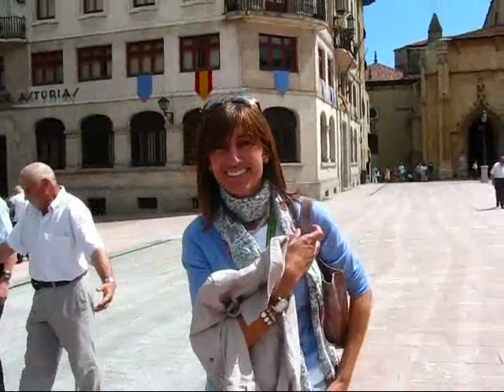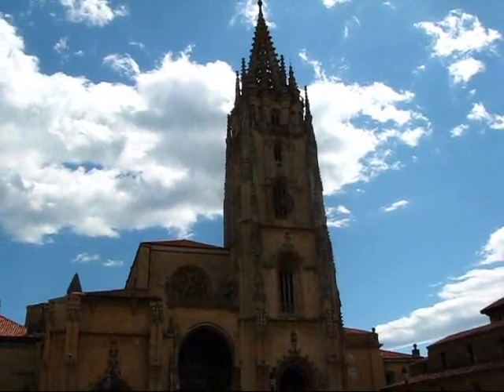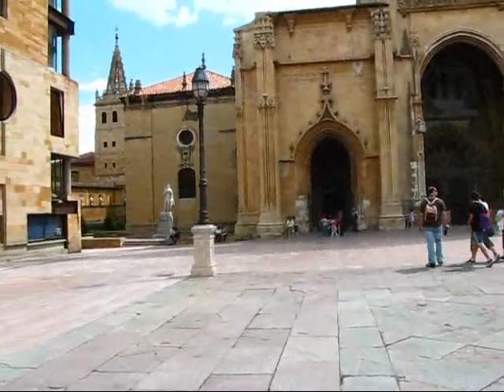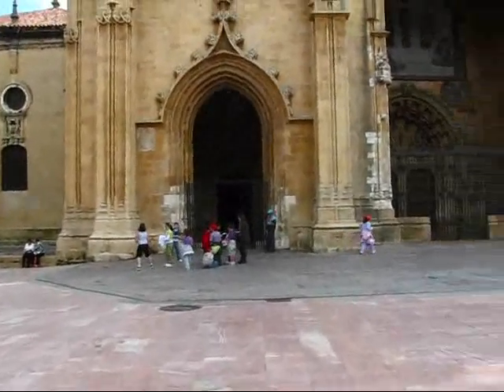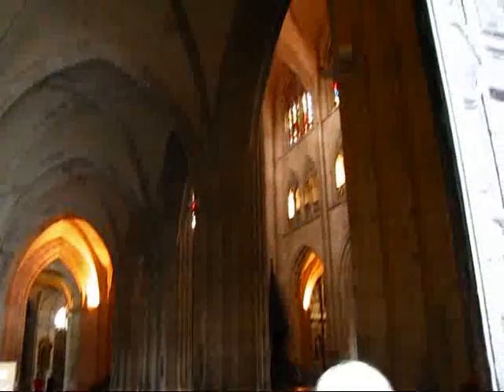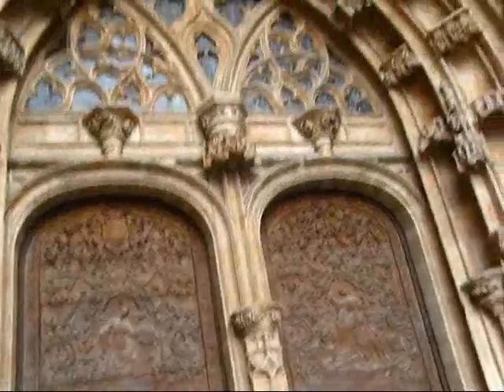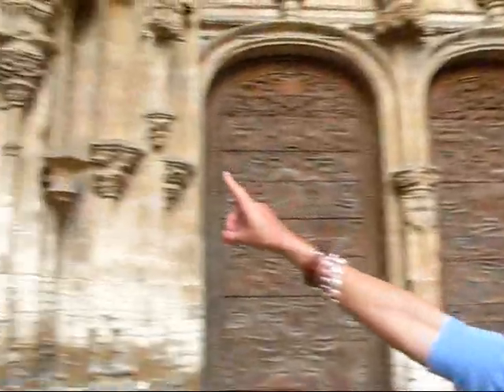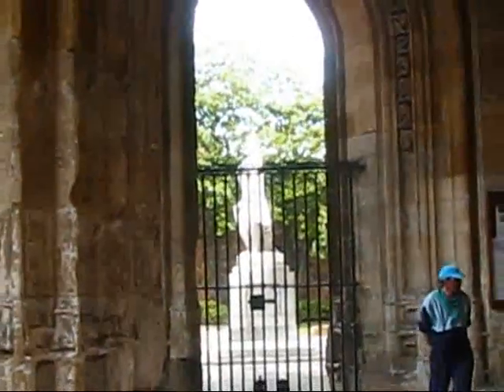Travel Spain: Asturias -- Nature's Paradise: Oviedo and Gijon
After my brief early morning photo safari around the old downtown of Oviedo on May 25, 2010, I met my local expert tour guide, Liliana Ausin, who started to introduce me to the capital of Asturias. Liliana is an expert on Asturian history and culture. We first drove up a picturesque mountain to see two of Oviedo's famous pre-Romanesque churches: San Miguel del Lillo and the even more well-known Santa Maria del Naranco church, which was originally a royal palace of the Asturian kings. Built in 848 AD, this shrine was declared a UNESCO World Heritage Site in 1985 and is one of Oviedo's most important heritage sites.

Our tour continued back in the city where we had a look at the brand new convention centre that is currently being built according to designs by famous Spanish architect Santiago Calatrava. On our walk downtown we ran into the festivities of La Balesquida, also called "Martes del Campo" (Tuesday in the Country) and followed a series of musical groups from the cathedral to the Campo de San Francisco Park. I got introduced to Asturian bowling ("bolos" -- where the balls are through through air) and the famous spicy sausage rolls of Asturias and a "carbayon", Oviedo's typical almond pastry. The entire town was out celebrating on this special holiday.

In the afternoon Liliana met me in Gijon, a city of about 270,000 people that is located on the coastline of Asturias and less than half an hour from Oviedo. An important coastal city and the largest city in Asturias, it has been settled for many thousands of years and was an important regional city already during Roman times. Liliana took me to the Laboral City of Culture, located on the campus of the University Laboral of Gijon. This extensive university complex was built in the mid 20th century and inspired by historic architectural styles. We even went up the impressive La Laboral Tower which stands almost 130 metres high and offers amazing 360 degrees views of the area surrounding Oviedo. We capped off our visit with a stop at the historic Cimadevilla fishing village.